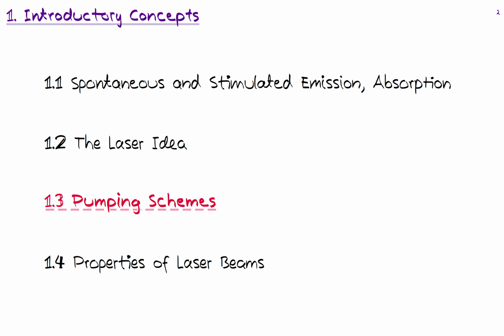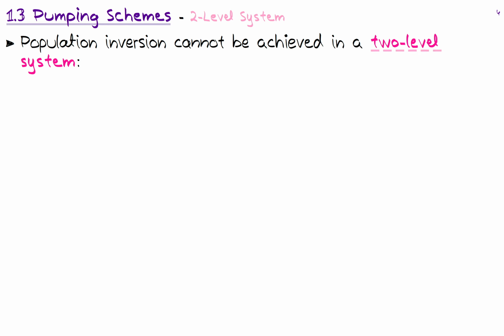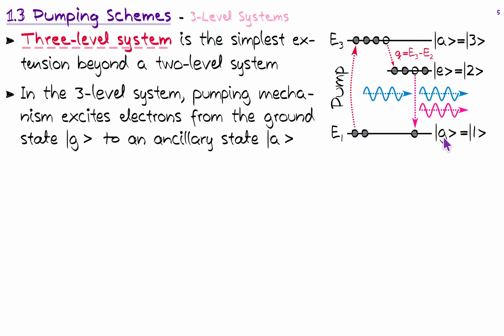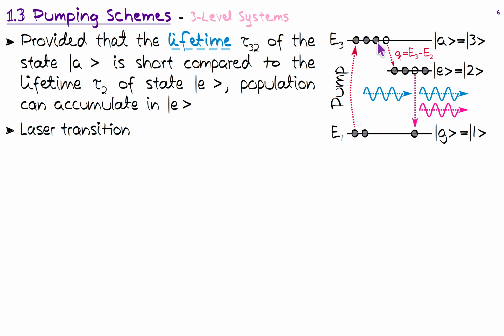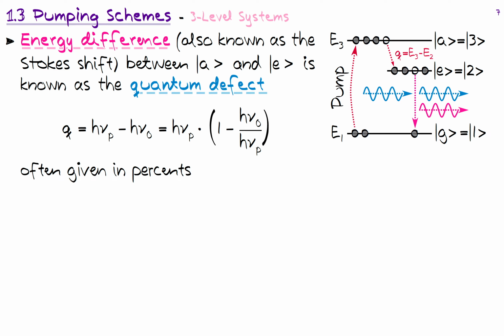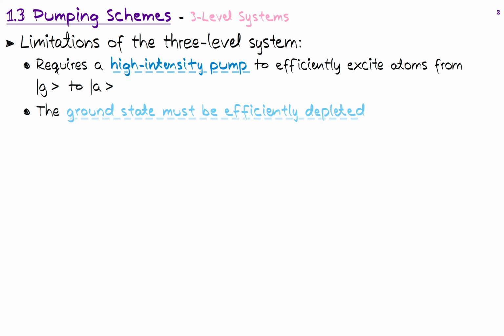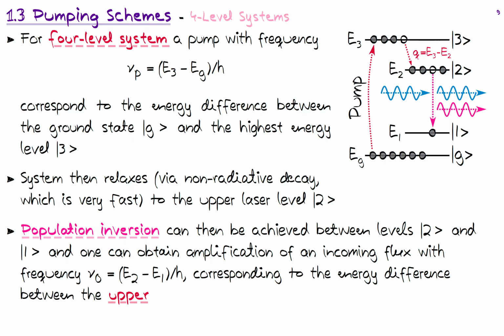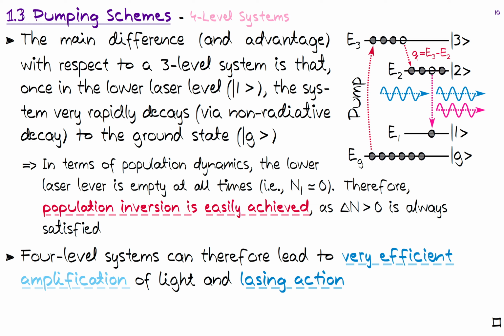Laser Physics 1.3 Pumping Schemes